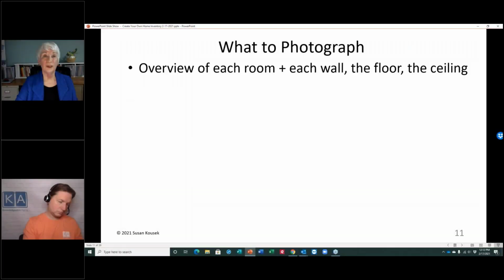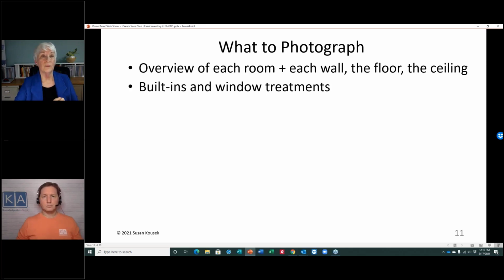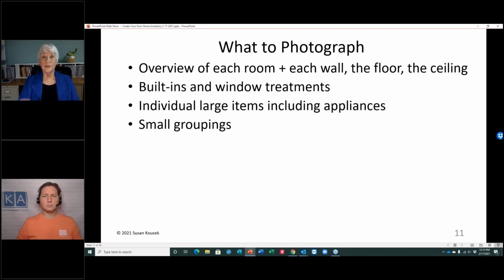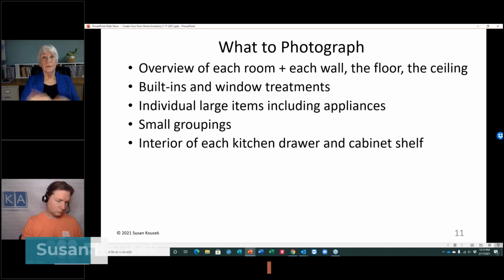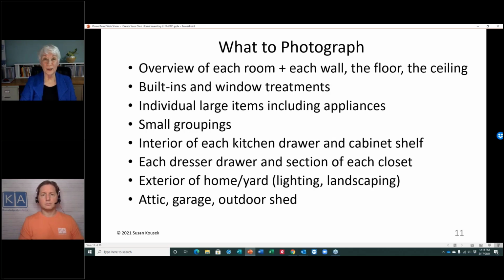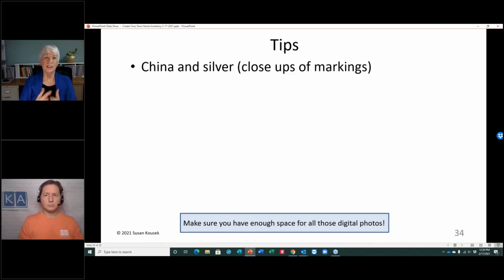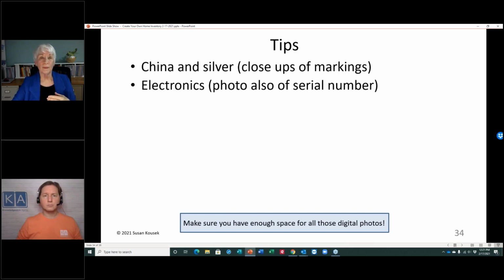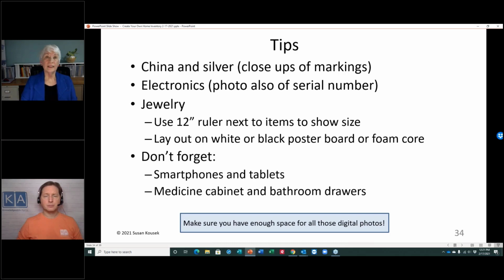Tips For Photographing Your Home Inventory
0:21 - Photo of each room, wall, floor to ceiling
1:45 - What about kitchen drawer and cabinet shelf
2:55 - China, silver, electronics and jewelry

Susan Kousek, the owner of Balanced Spaces®, LLC in Reston, Virginia, is a Certified Professional Organizer and a member of the National Association of Productivity and Organizing Professionals (NAPO) and of the National Speakers Association (NSA).

In 1999, she founded Balanced Spaces and has since worked with hundreds of people helping them lead a more organized life in their office or home. Through her seminars, she has taught thousands of attendees how to better manage their time, organize their paper and computer documents, manage email, and declutter their homes and offices.

Seminar clients include local and federal government agencies, trade associations, non-profits, and corporations. She has also presented many times at the NAPO national conference, as well as at NAPO chapters. Individual clients include government and corporate employees, small business and non-profit CEOs, solopreneurs, homeowners, and retirees.

Susan is semi-retired now and feels strongly about giving back to the community so she teaches seminars on downsizing and how to easily create your home inventory, two activities that many people intend to do, but keep putting off. She’s happy when she hears that her seminar attendees were motivated to take action.